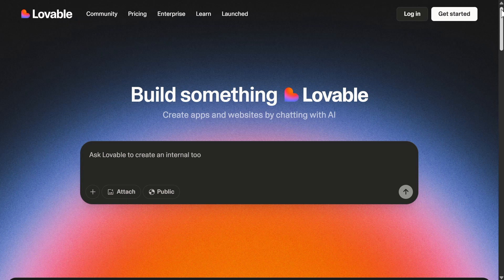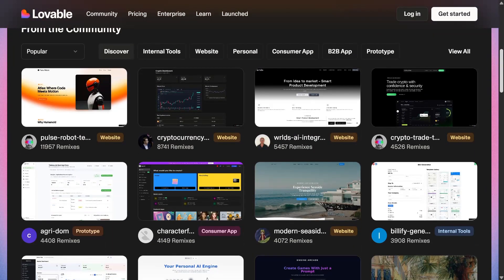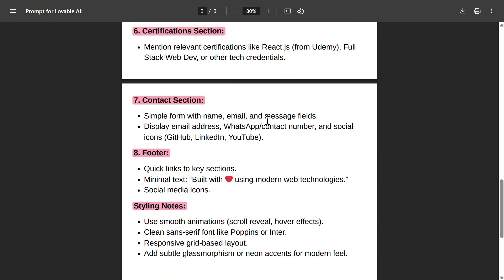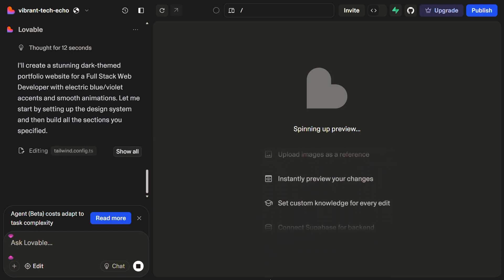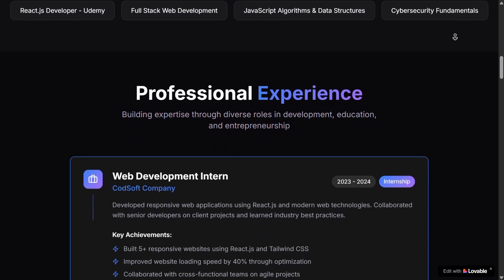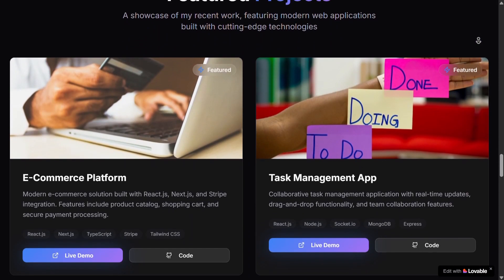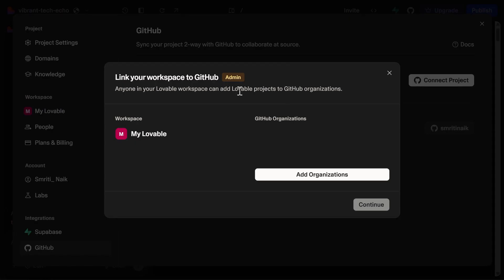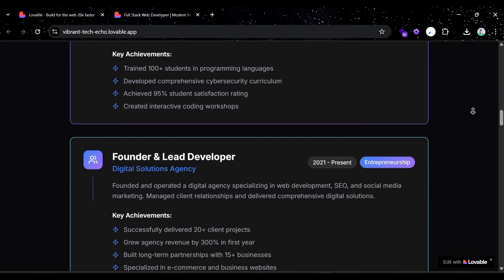Build a Stunning Portfolio Website in Minutes Using Lovable AI | No Coding Needed!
In this video, I’ll show you how to create a professional portfolio website using Lovable AI — without writing a single line of code!

Watch how I go from a simple prompt to a fully responsive and modern portfolio site in just minutes. Whether you're a developer, designer, or freelancer, this tool makes the process effortless.